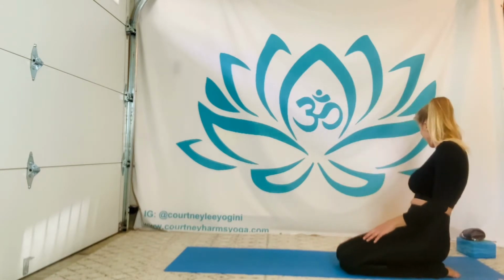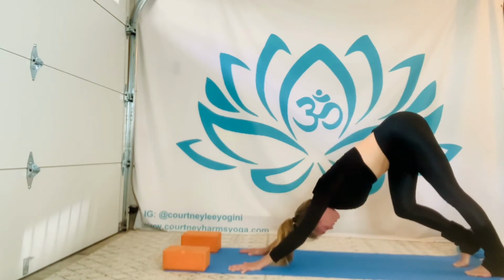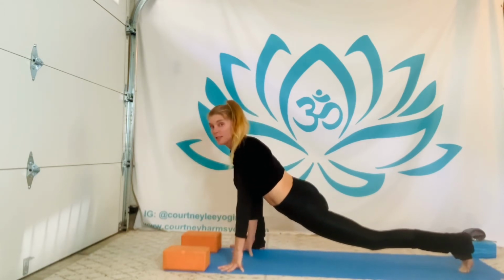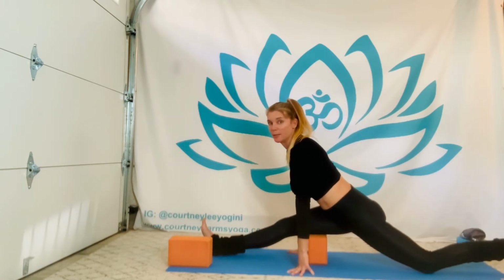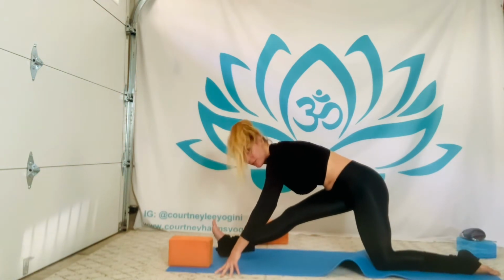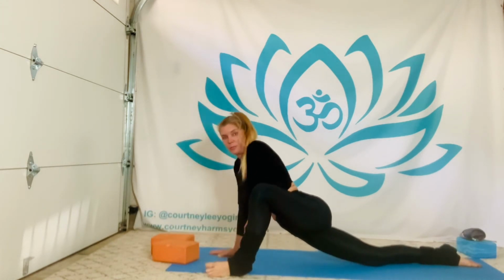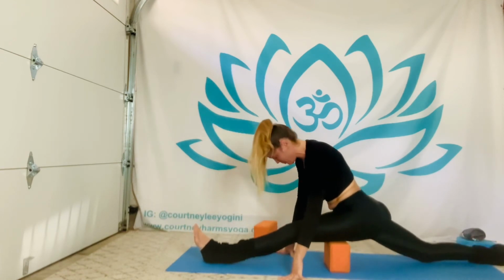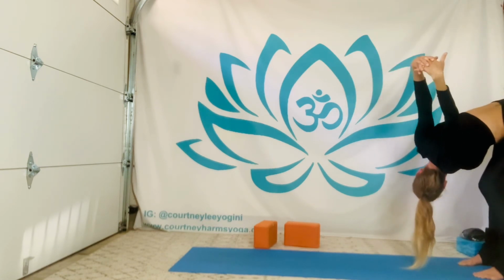Yoga for Athletes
A short, sweet, pre or post workout practice for athletes and “weekend warriors”.  Focus on your breath while creating range of motion in the glutes, quads, hip flexors and hamstrings. Think of this as maintenance for your muscles and mind.